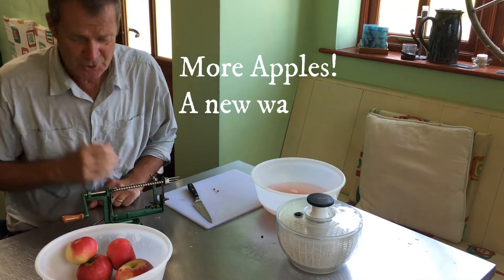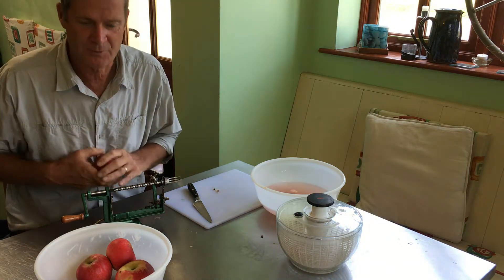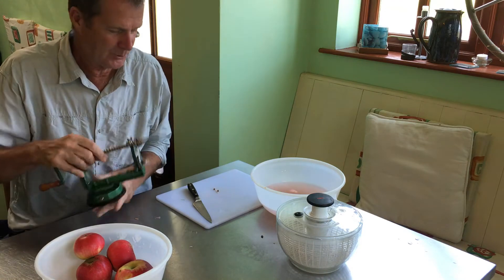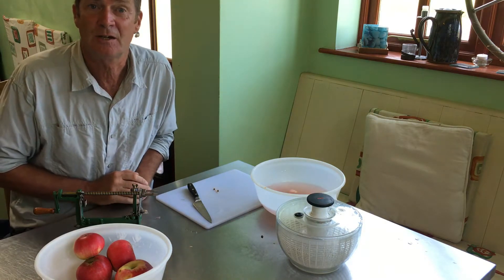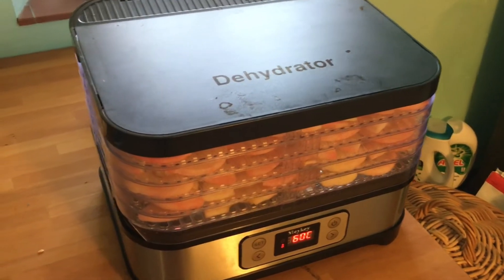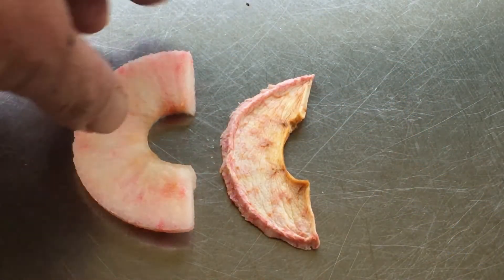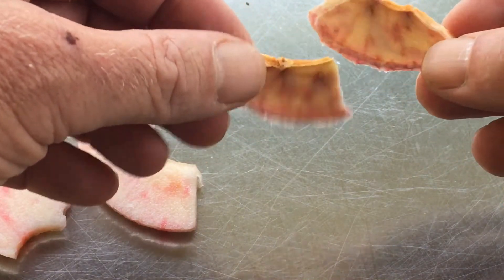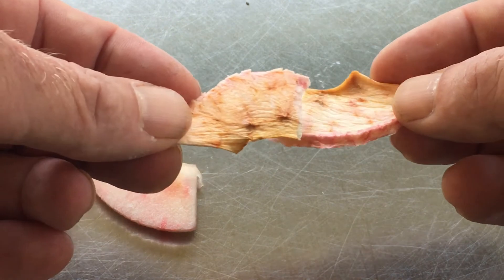More apples! Dehydrating them this time.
Trying to keep up with the huge crop of apples - this time we're using a dehydrator to preserve them for the winter months.